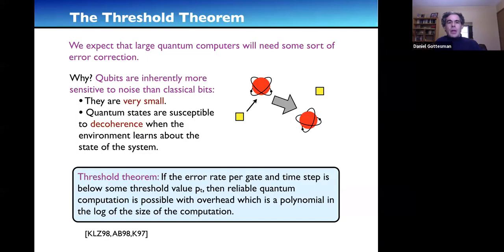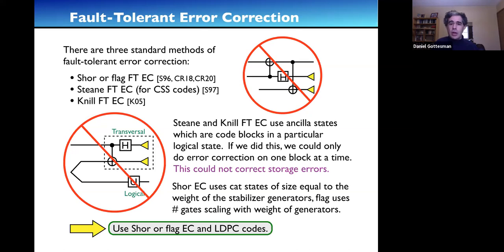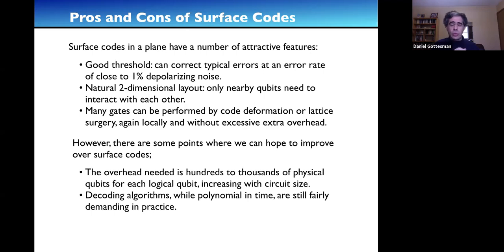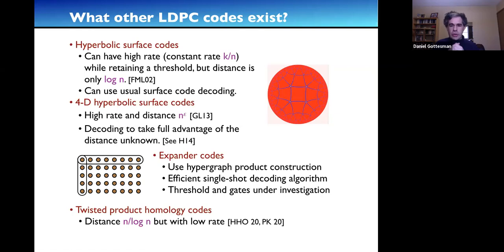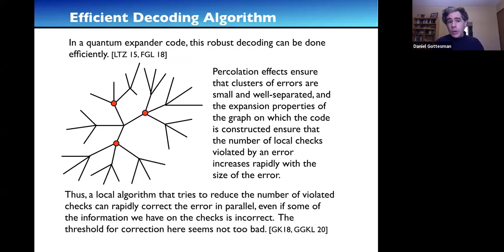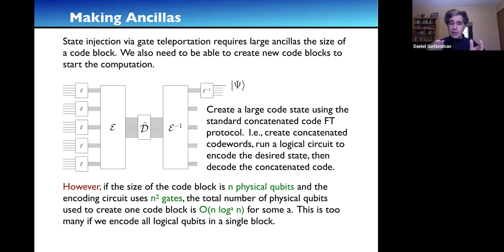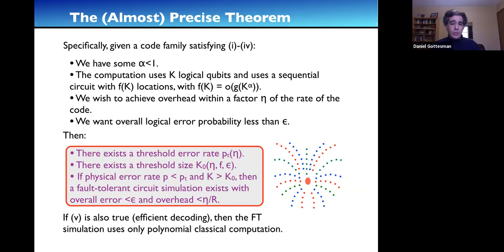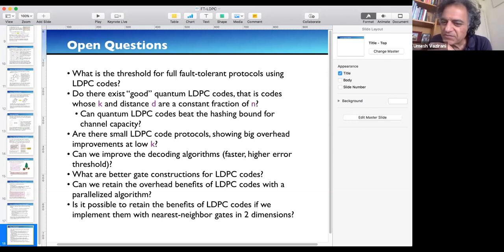Fault Tolerance with LDPC Codes | Quantum Colloquium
Daniel Gottesman (Perimeter Institute)
Panel Discussion (57:55)
Quantum Colloquium, Mar 2, 2021

The threshold theorem for fault tolerance tells us that it is possible to build arbitrarily large reliable quantum computers provided the error rate per physical gate or time step is below some threshold value. The leading candidate for realizing fault tolerance is the surface code, which admits a 2-dimensional layout, has a high error threshold, and has large but not ridiculous overhead (in terms of extra qubits needed). I will discuss another approach which has garnered interest in recent years since it has the potential to greatly decrease the overhead: namely, using high-rate low-density parity check codes, known as LDPC codes. We do not yet have practical protocols using LDPC codes, so I will explain the progress so far in finding interesting codes, decoding algorithms for them, and fault-tolerant operations on them.